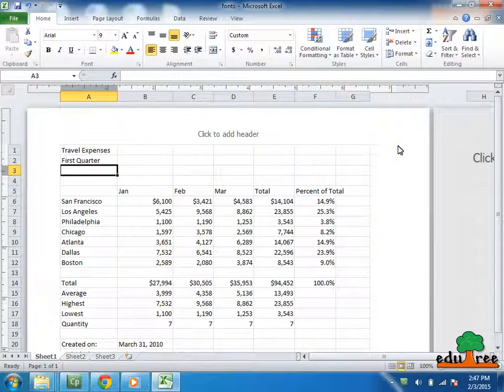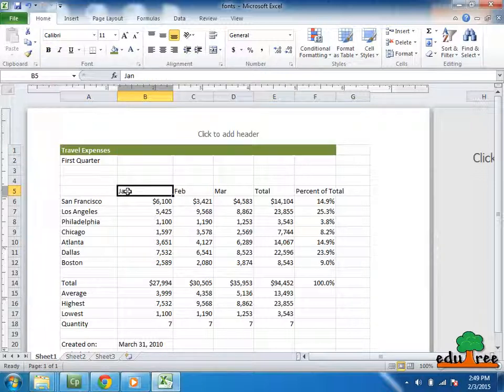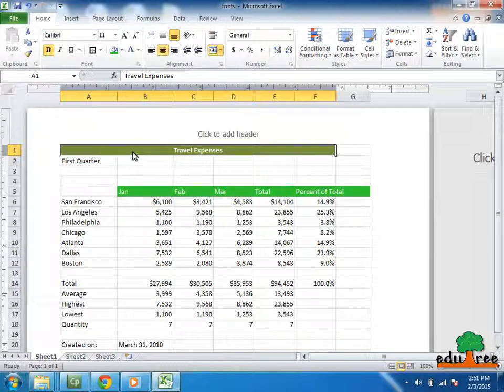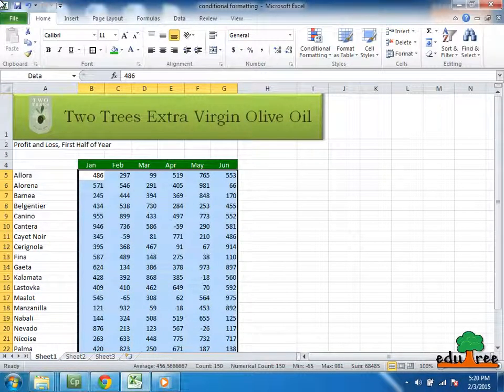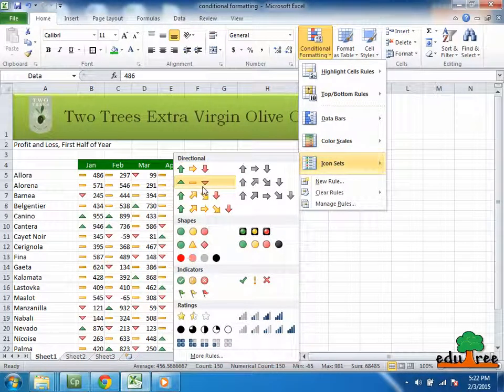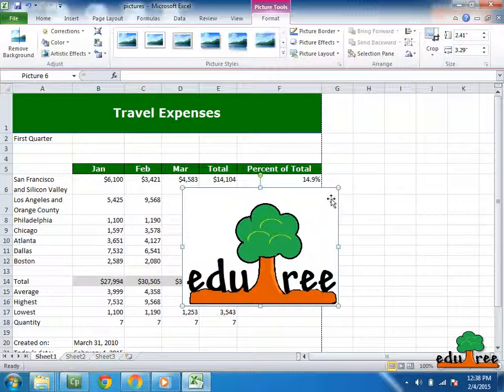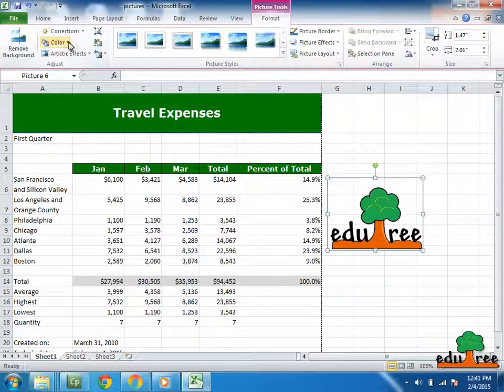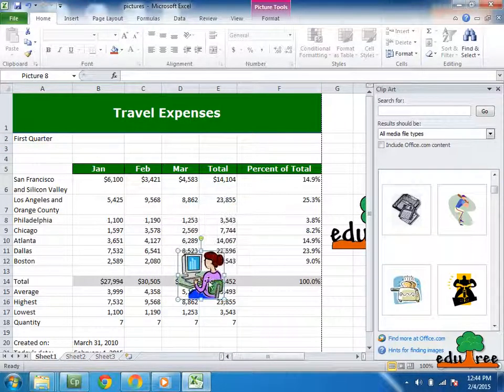learn excel 2010 by edutree [HD]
This is demo learn excel 2010 –we have full course this course in hindi and tamil also
We have  many more titles like – photoshop , ms office , CorelDraw , illustrator  inDesign ,  aftereffect ,premium pro , tallyerp9 …in English, Hindi or Tamil